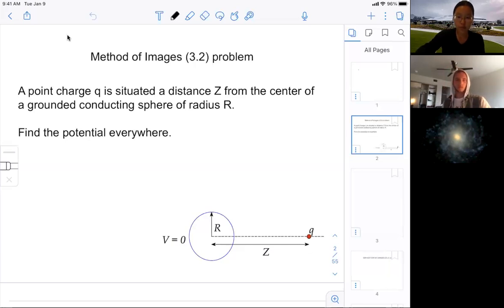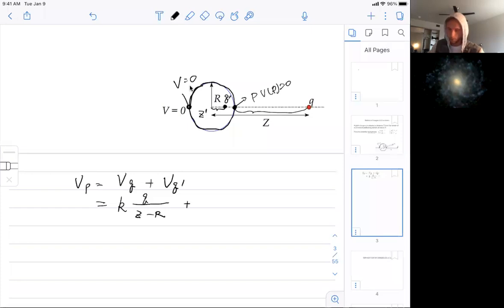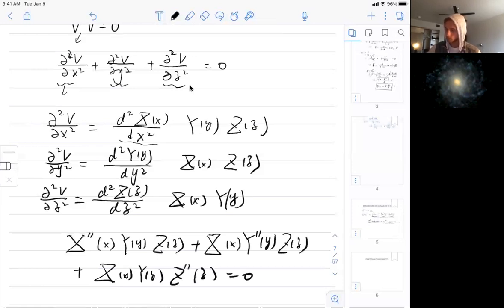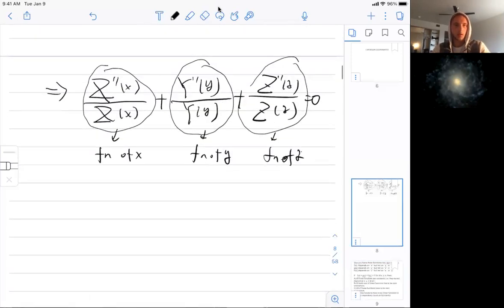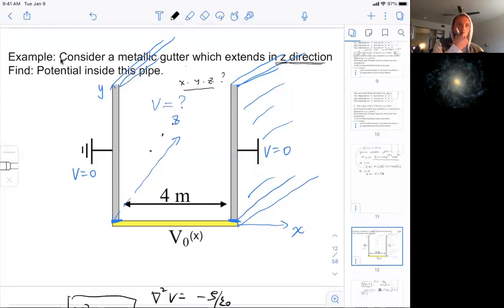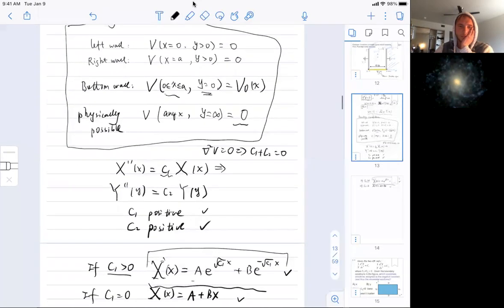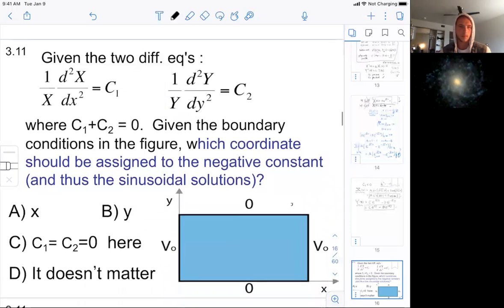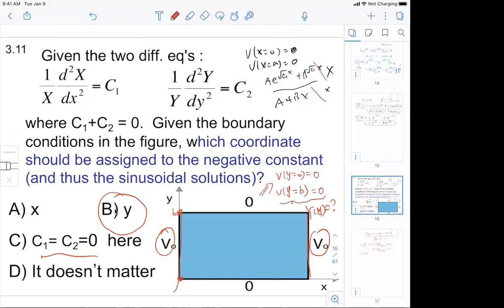week 6_ W_3/3